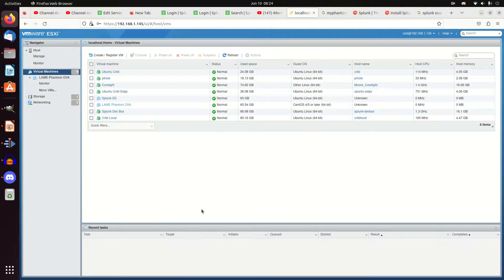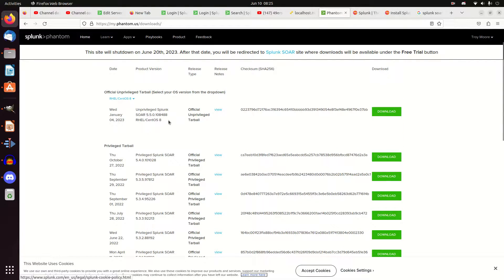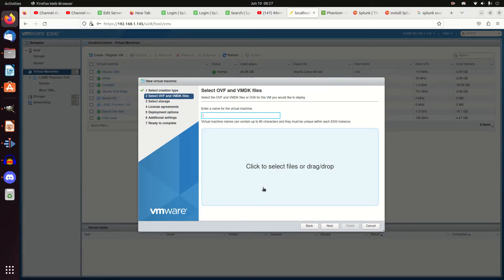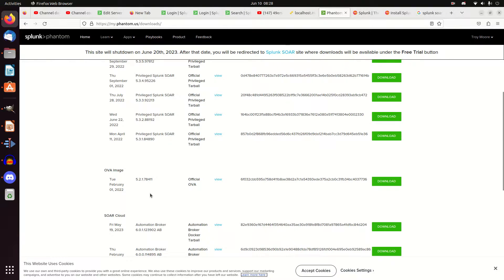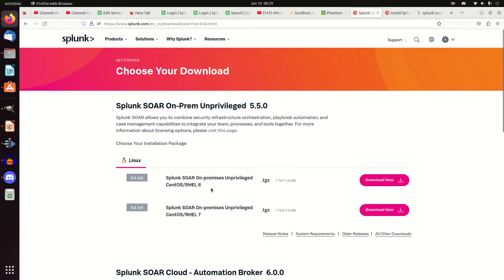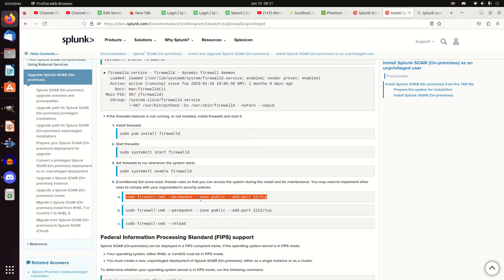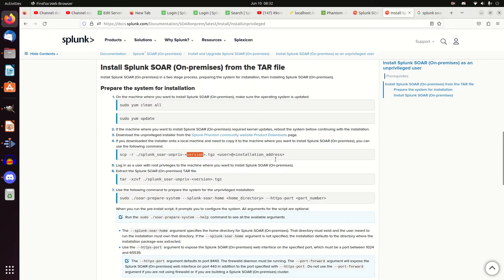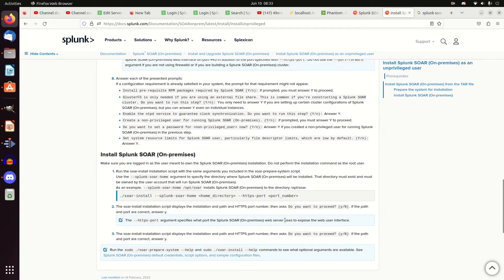Intro to Splunk SOAR Phantom | How to Install Splunk SOAR Phantom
Playlist Link for SOAR Videos

This is part of a video playlist that explains how to use Splunk SOAR Phantom.  This video was requested by a viewer and explains how to install Splunk using the OVA or the tar file.

Below is the documentation for how to install Splunk using a .tar file on Splunk.